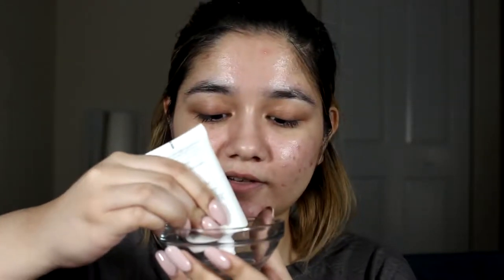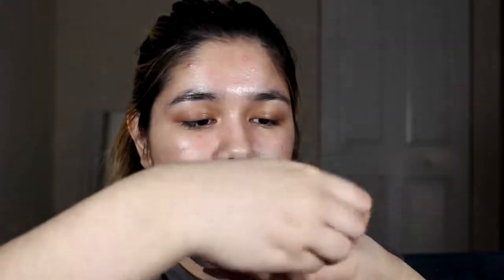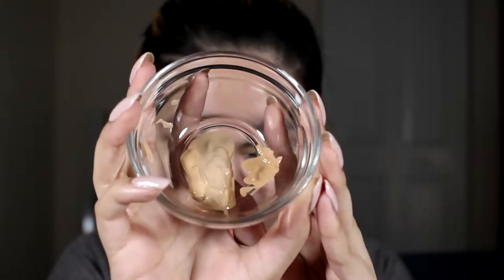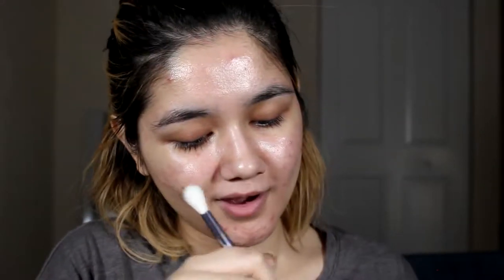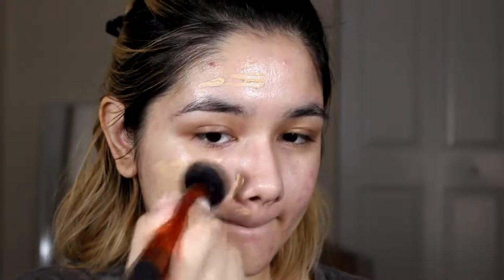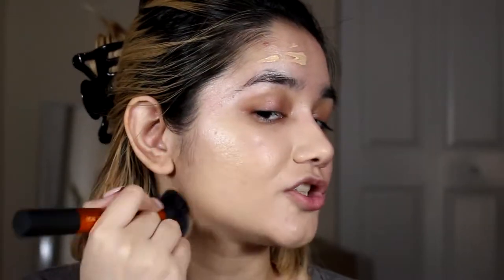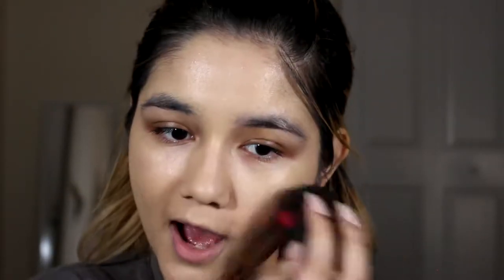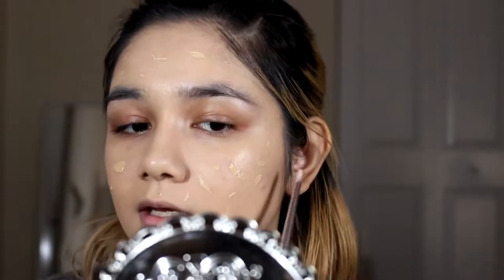MIXING ALL MY FOUNDATIONS TOGETHER | I jumped on the bandwagon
Hey! Today's video is a bit of a trend going around the beauty community and that is mixing all of my foundations together! Watch to see how it all turns out.

► WEBSITE! CHECK ME OUT UNDER THE AESTHETIC TAB //

F O U N D A T I O N S

*e.l.f Flawless Finish Foundation // Porcelain & Sand //
Ulta Double Duty Foundation // Nude Beige
*Flower Beauty BB Cream // BB2 //
*L'oreal Infallible Pro-Matte Foundation // 105 //
*Wet n Wild Photofocus Foundation // Soft Beige //
*Milani Conceal + Perfect 2 in 1 Foundation + Concealer // 01 Creamy Vanilla //
*Kat Von D Lock-It Tattoo Foundation // Medium 52 Warm //
*CYO Lifeproof Foundation // 105 //
*Urban Decay All Nighter Foundation // 3.0 //
*Maybelline Fit Me Matte + Poreless Foundation // 128 Warm Nude //
*Tarte Amazonian Clay Foundation // Light Medium Sand //
Fiona Stiles Matte Finish Foundation Concentrate // 4.0
*Marc Jacobs Re(marc)able Foundation // 28 Bisque Taupe //

*Catrice Prime & Fine Anti Shine Base //
*Catrice Prime & Fine Smoothing Refiner //
*Wet n Wild Photofocus Powder // Neutral Buff //
*Ulta Matte Bronzer // Warm //
*Essence Satin Touch Blush // Satin Love //
*Tarte Amazonian Clay Highlighter // Glimmer //

*Essence Extreme Lasting Eye Pencil // Blacklove //
*Too Faced Better Than Sex Waterproof Mascara //

*Ulta Ultra Slim Brow Pencil // Medium Brown //
*Milani Stay Put Brow Color // Medium Brown //

Essence Lip Liner // Femme Fatale
*NYX Velvet Matte Lipstick // Blood Love //

MUSIC